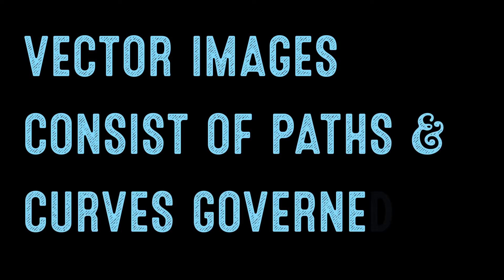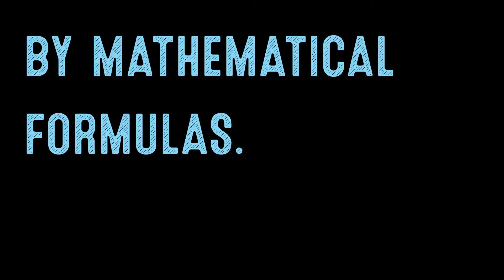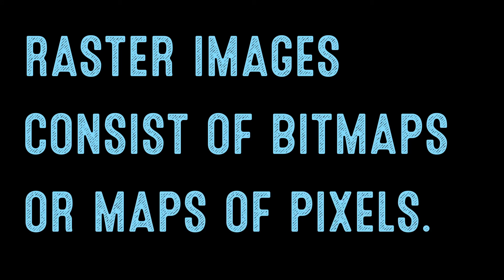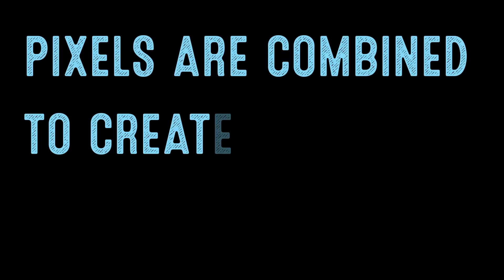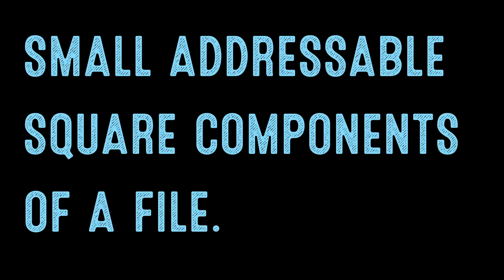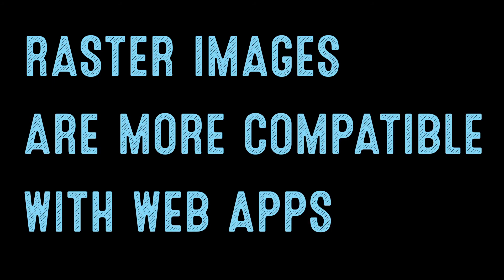Coding for Beginners: Code Quiz #17— Vector vs. Raster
Designers Learn Code: Weekly Code Quiz #17—Vector vs. Raster

Understanding the difference between vector and raster images.